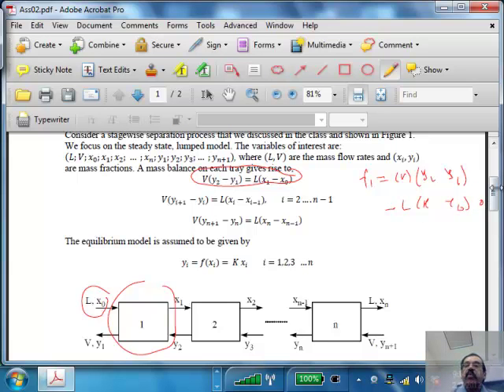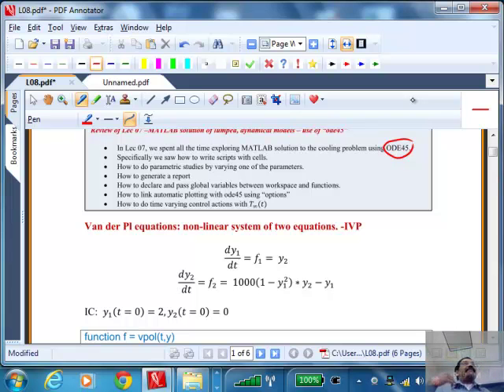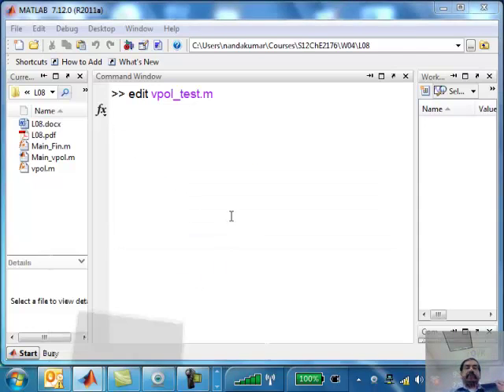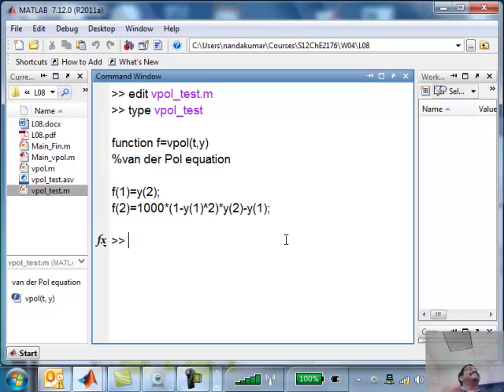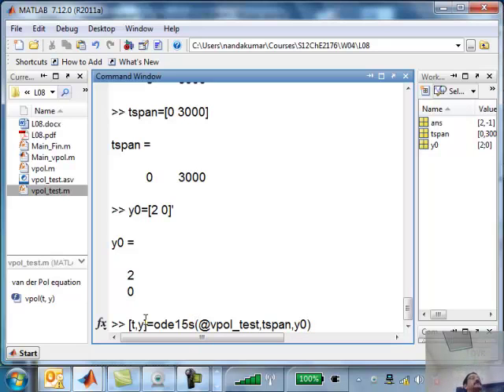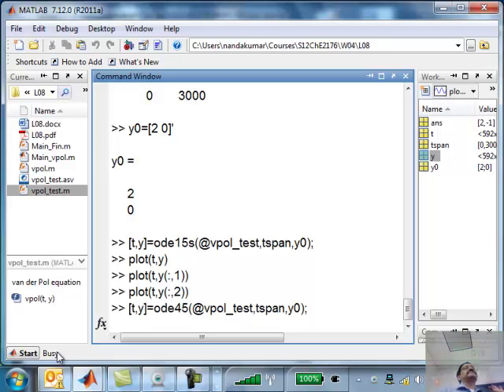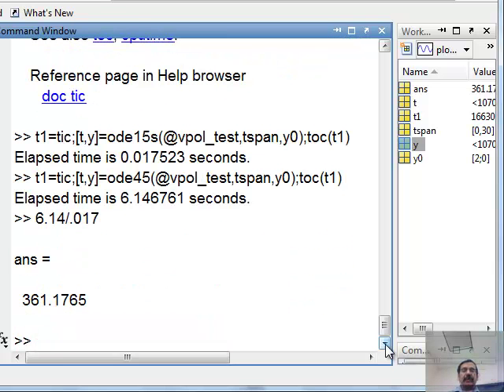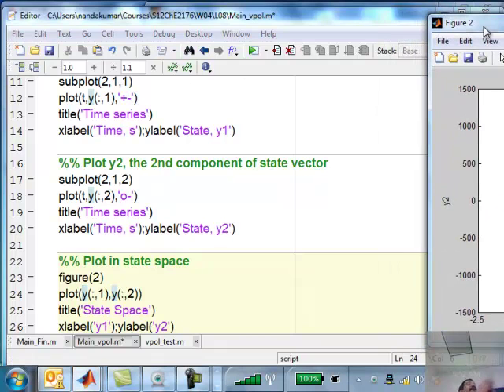L08_S12_ChE2176.mp4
Nonlinear ODE-IVP - example of a stiff differential equation using ode15s.